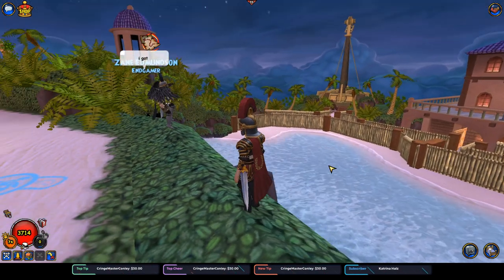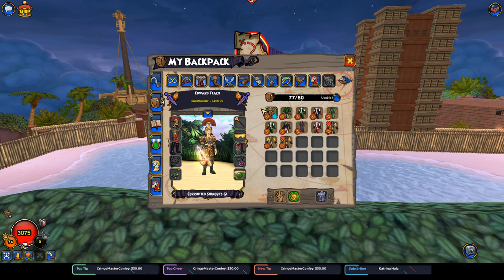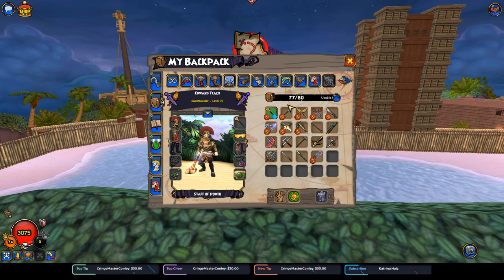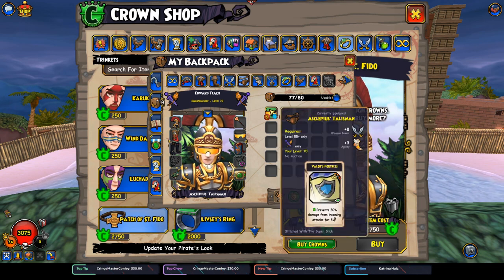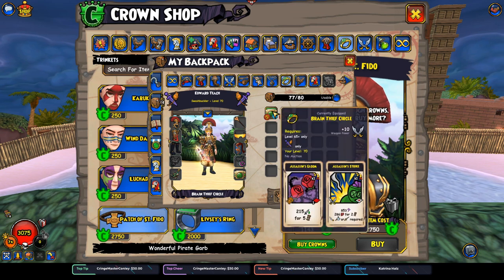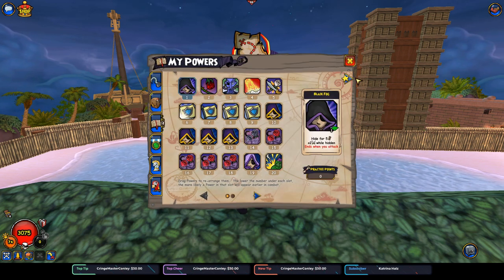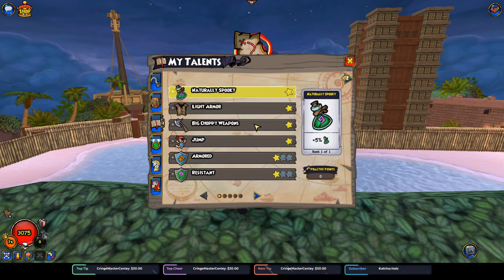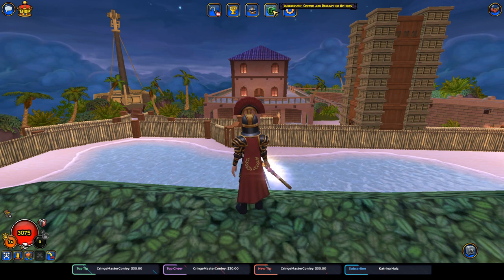Pirate101 - Ultimate Swashbuckler Guide. ( Spring 2020 )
Hat: 0:34
Coats: 1:48
Boots: 2:42
Weapons: 3:42
Eye Patches: 5:18
Totems: 6:19
Charms: 7:36
Rings: 8:11
Pets: 8:34
Powers, what to train, and how to set: 9:38
Companions: 11:56
El Toro: 12:08
Ratbeard: 12:25
Contessa Argento: 12:39
Haywire Armada Battle Angel (Ashes of the Armada Pack) aka Custos Terratrix: 13:01
Fan Flanders: 13:12
Bonnie Anne: 13:23
Pepe Detorteau 13:43
Nausica: 13:44
Sarah Steele: 13:50
Goronado: 13:58
Old Scratch: 13:58
Temujin and Subodai: 14:06
Wu Tang: 14:10
Exeter is also nice to have.

Overall Strengths and weaknesses:

They have 7 movements, they have trap sense which means they take next to no damage from bombs, they have hides, they have poisons that do 1k aoe damage over 5 ticks, black fog, and curses that prevent the opposing team from healing. Although swashbucklers are a lot of fun to play as, they have 2 main weaknesses: 1, they are very squishy; 2, they can only attack at point blank range.

What to train:
From privateer trainer - Valor's Shield, and Elusive (Rank 2).This should take 9 training points to do. From witchdoctor trainer - Ghostwail, Spooky (Rank 2). From buccaneer trainer - Smashy Weapons (Rank 2). This should take 4 training points to do. From hidden trainer -  Witch Hunter (Rank 1), and Relentless (Rank 1).

Gear:
Hat - [Gambler's Stetson], [Death Lily Kusari],
Robe - [Corrupted Shinobi's Gi], [Zayat Jacket], [Ivory Lotus Silks]
Boots - Shoes of Faunus
Weapon - Staff of Power (Stabby/Staffy), Axe of the Minotaur Lords, Boarding Knives (Level 70+)
Totem - Ornament of Moo Manchu,
Charm - Sprocket Key, Seven Lamps Locket
Ring - Brain Thief Circle
Eye Patch - Asclepius' Talisman

Thnx for watching this video and be sure to sub if you haven't already done so. :-)